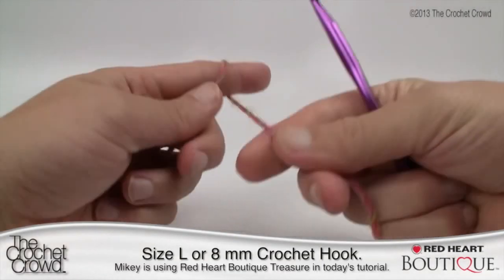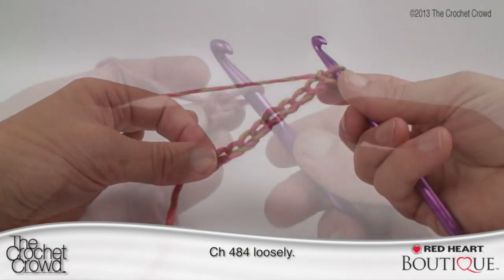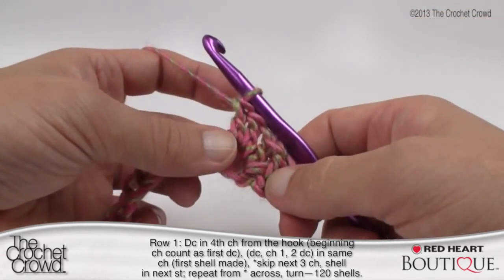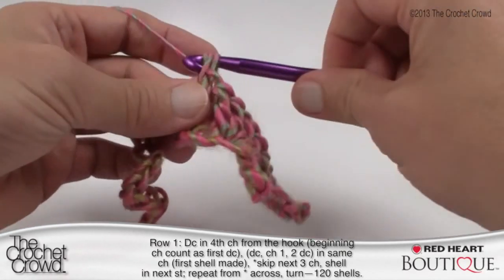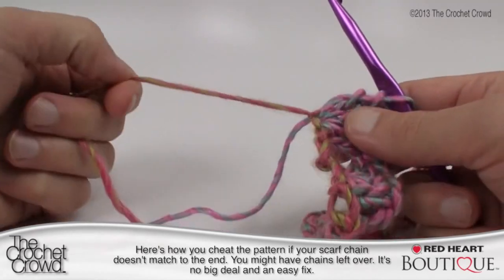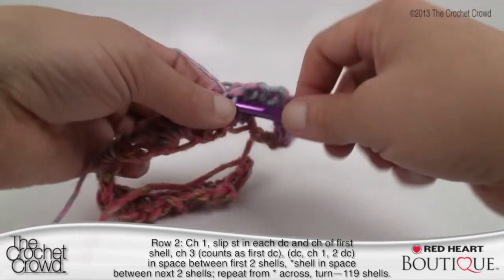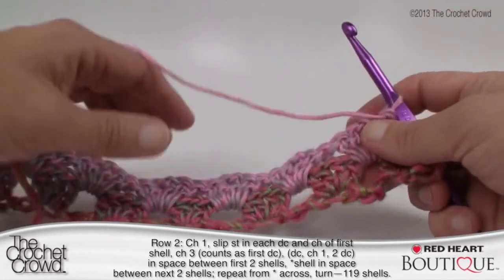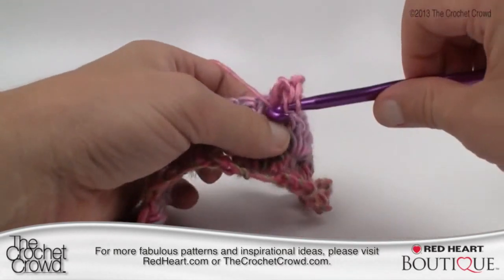Crochet the Shades of Grey Scarf Tutorial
The simple shell stitch pattern creates the perfect stage for this yarn that changes texture and shadings. You'll love watching the different textures appear as you crochet this lovely scarf. Designed by Mary Kathryn Vaughn